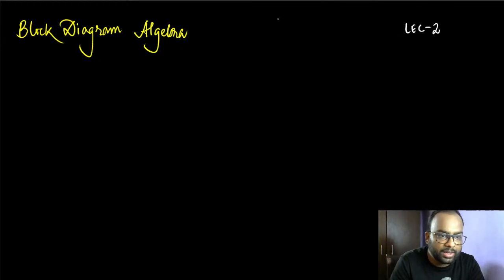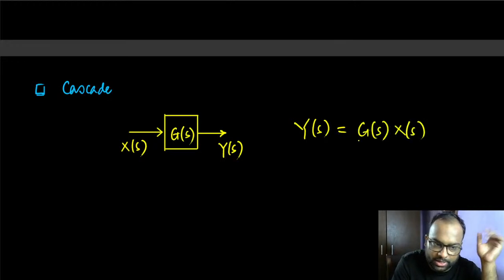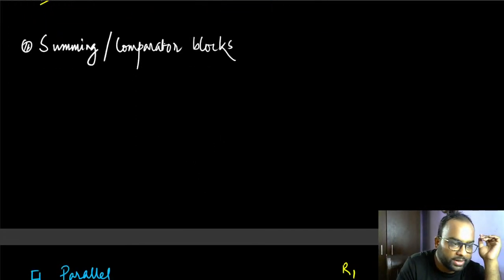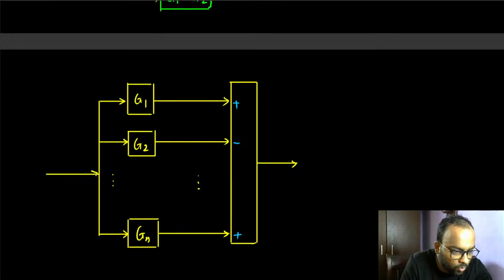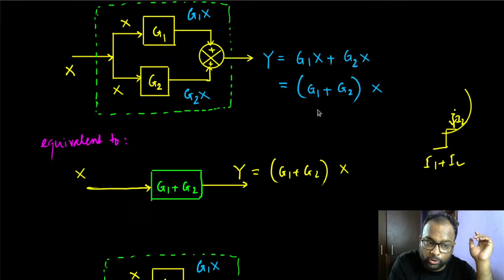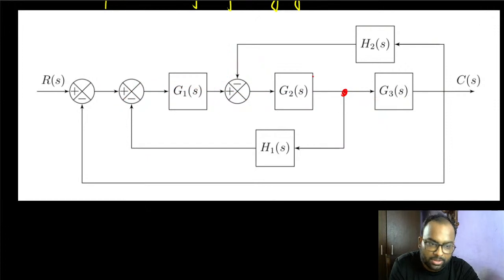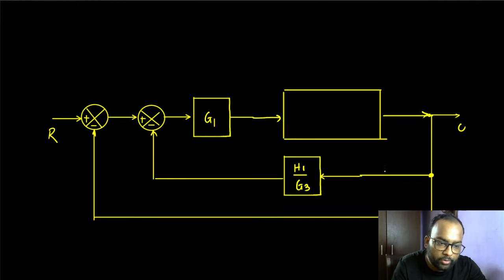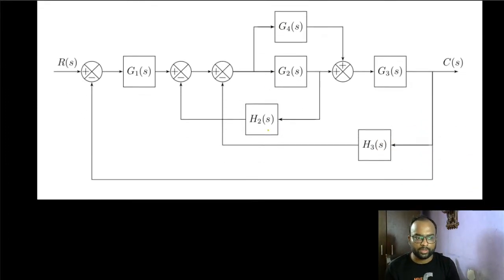Block Diagram Algebra | Control Systems | TDG | Lec 2